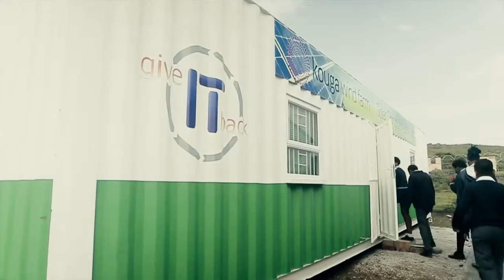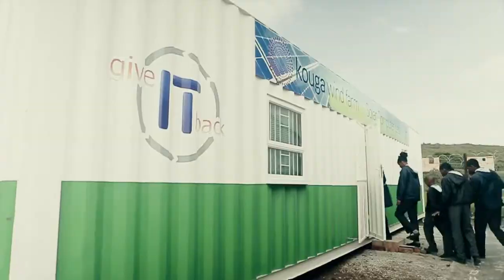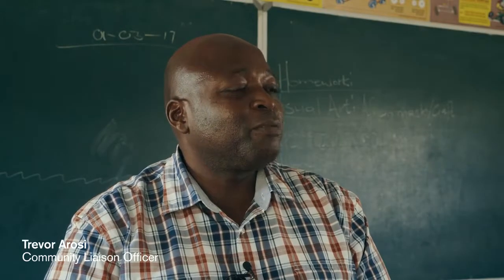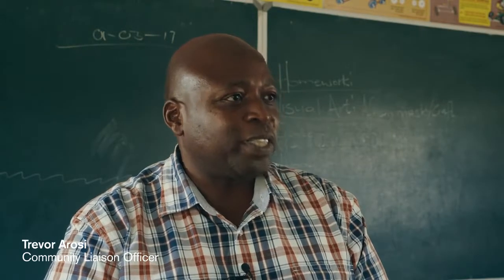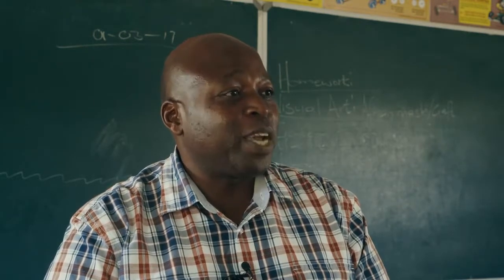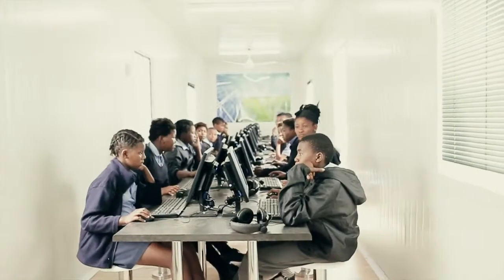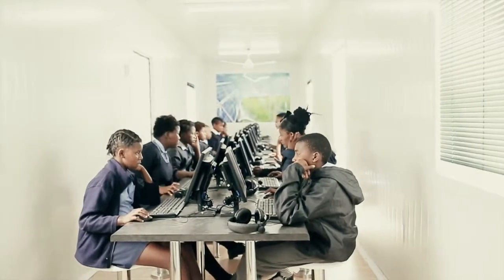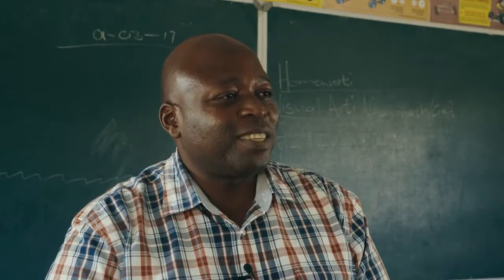Volvo CE – Building Tomorrow – Editorial story – Kouga Wind Farm